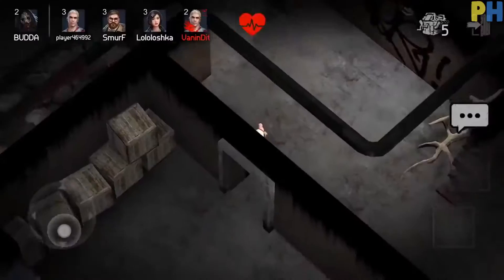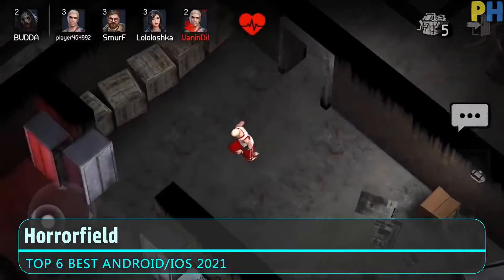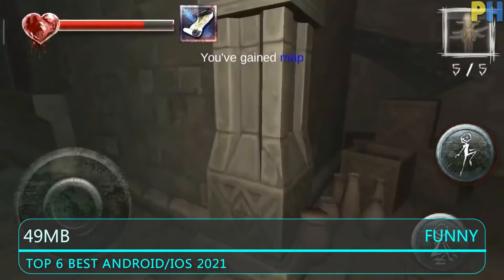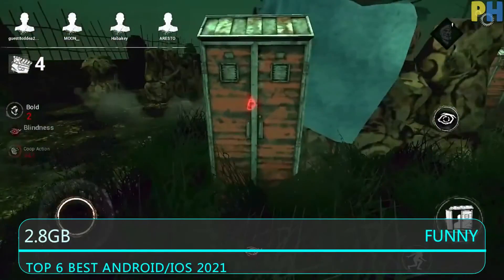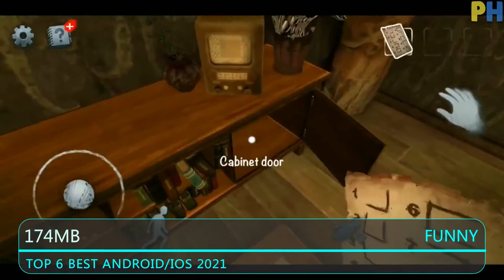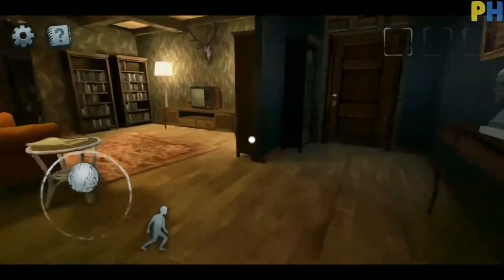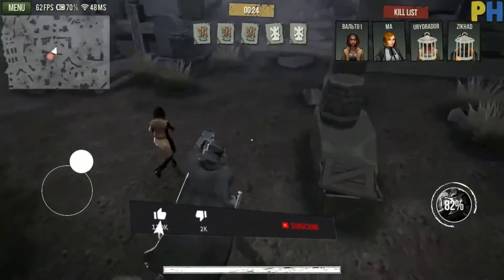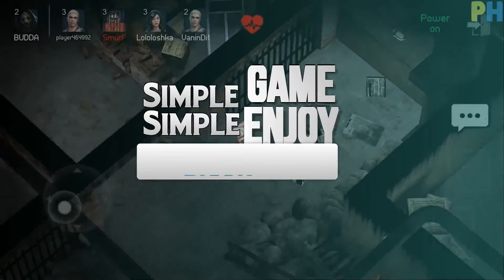6 Best Horror Multiplayer Games For Android 2021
6 Best Horror Multiplayer Games For Android
Today we discuss a video about T6 Best Horror Multiplayer Games For Android, that you can watch until it runs out.

Below is a list of download links for the T6 Best Horror Multiplayer Games For Android.
Best 6 Best Horror Multiplayer Games For Android

● Horrorfield

● Slender Man Hide & Seek

● Dead by Daylight Mobile

● Unlucky Postman

● Identity V

● Horror Hunt: Until Daylight

link download for 6 Best Horror Multiplayer Games For Android list.
00:00 Picok Hd
01:10 Horrorfield
02:13 Slender Man Hide & Seek
03:16 Dead by Daylight Mobile
04:26 Unlucky Postmanales
05:21 Identitas V
06:31 Horror Hunt: Until Daylight
07:38 6 Best Horror Multiplayer Games For Android